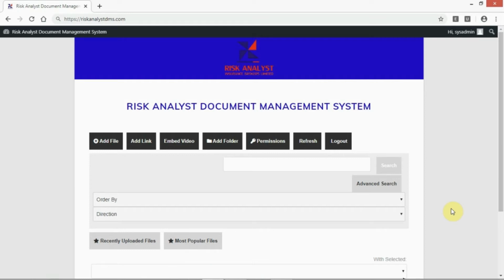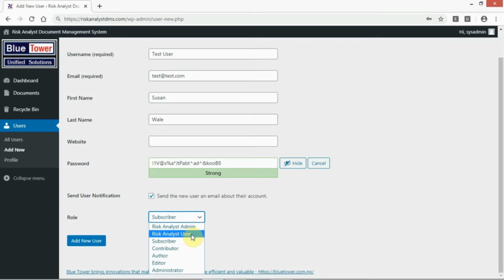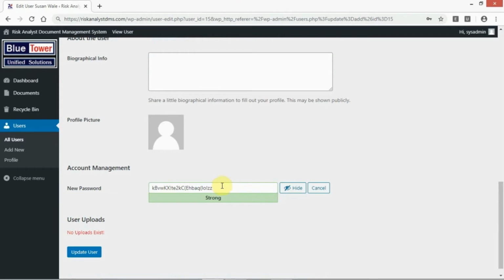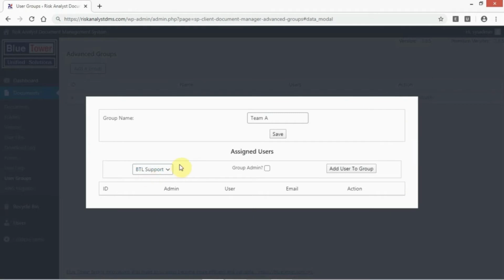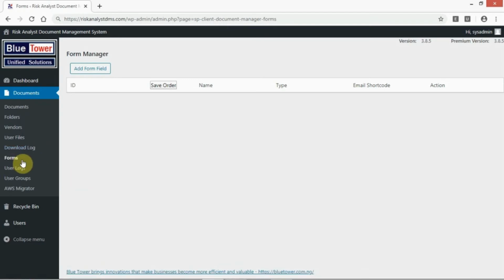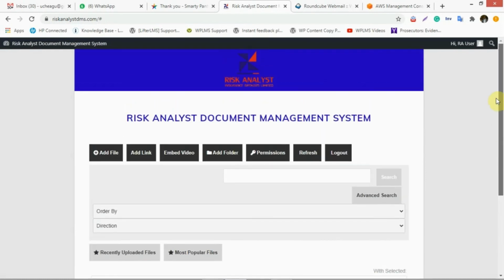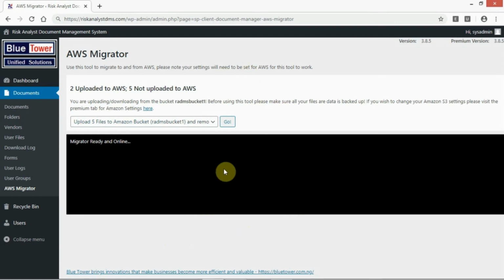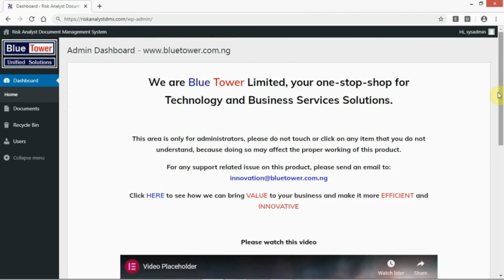RA Admin Module Tutorial